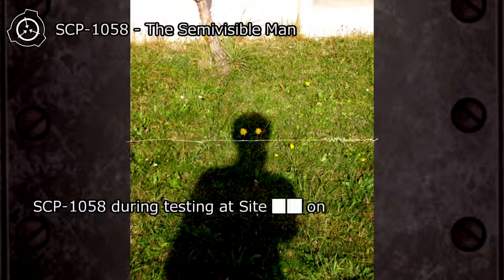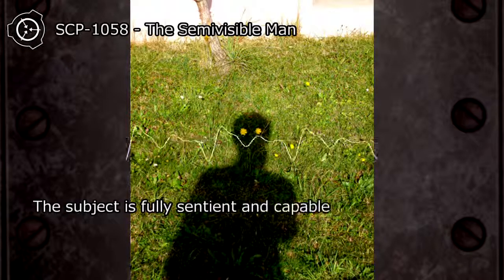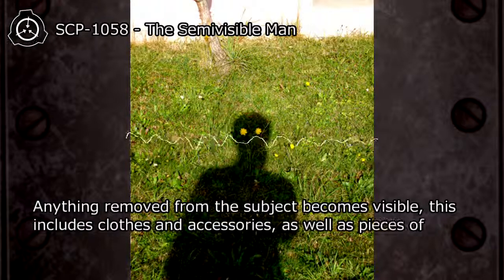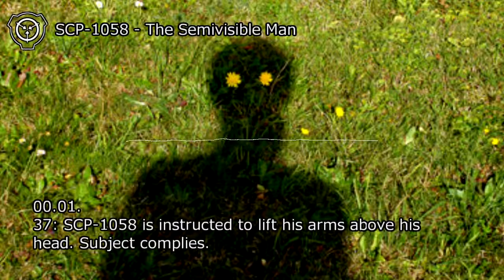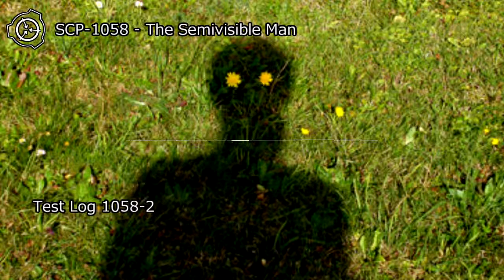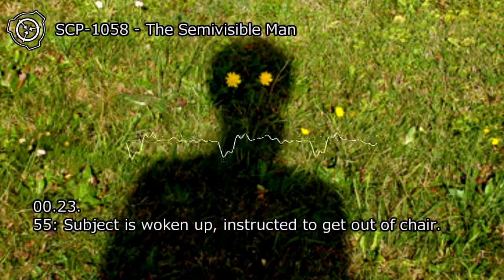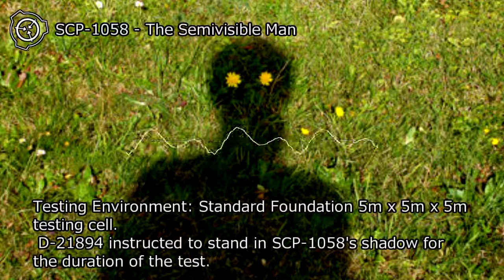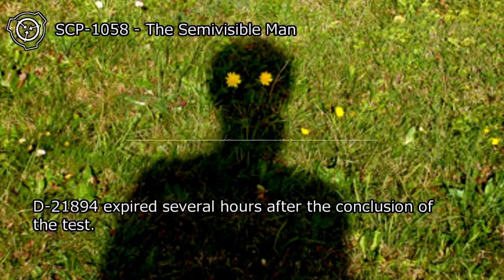SCP 1058 The Semivisible Man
Item #: SCP-1058
Object Class: Safe
author: Zombii
※modified for recitation.